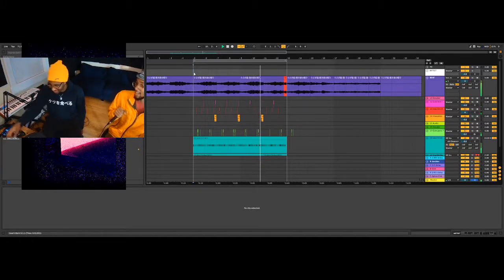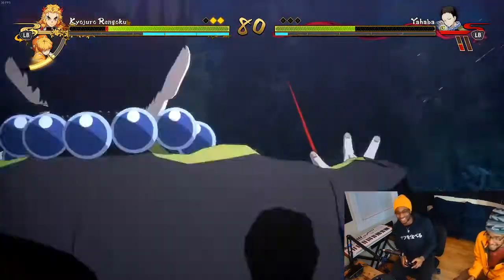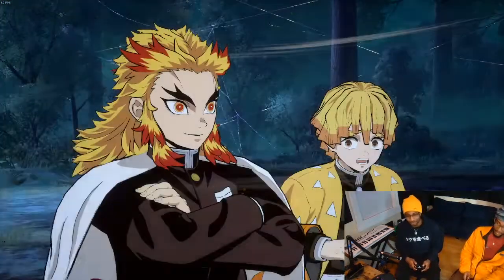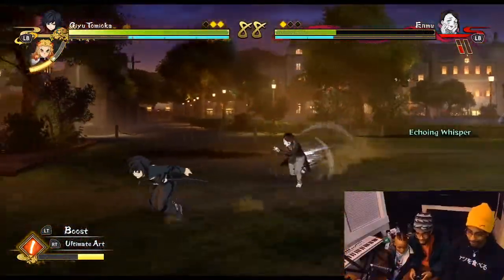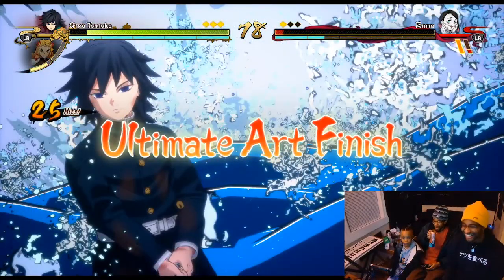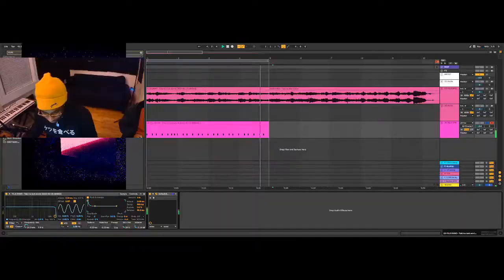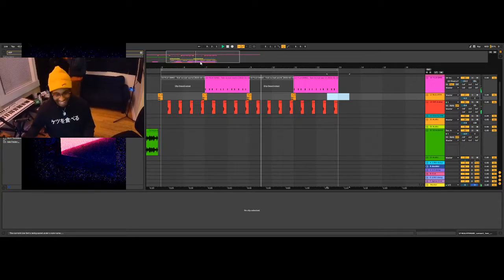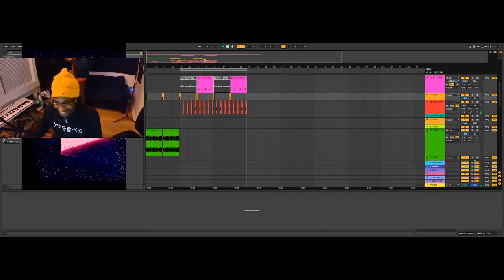bars up on COOKUPS |Bennettinsanity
💵Buy Beats/Download Beats
Links and Usage Below⬇️

USAGE: If you are going to use my free beats MAKE SURE my link is in the video/description. My name is required to be in the title (Prod. by ELEVATE. ).